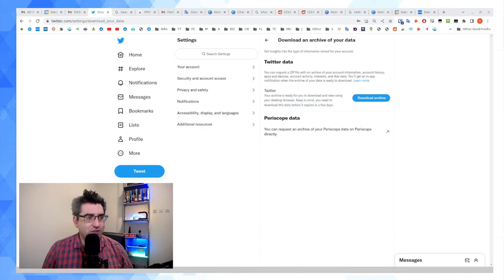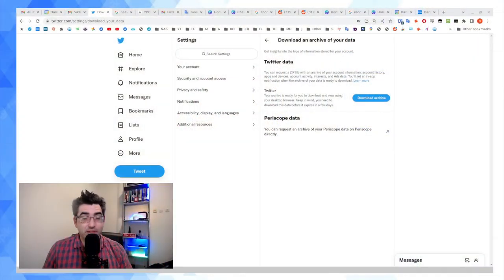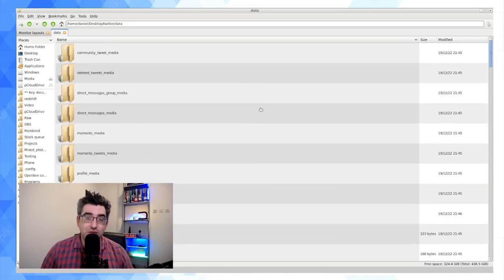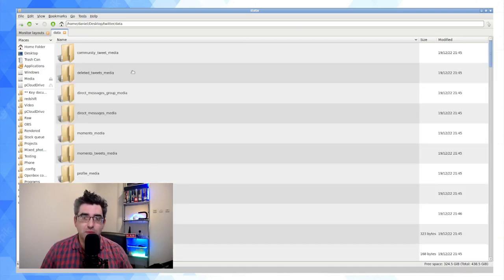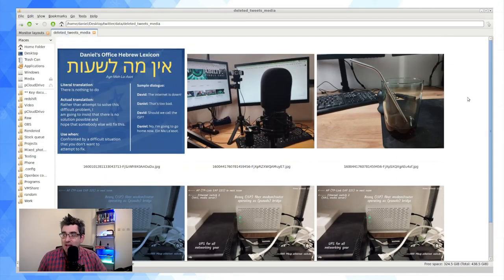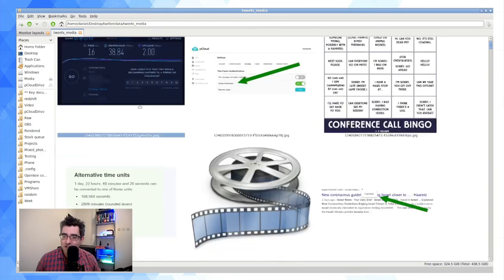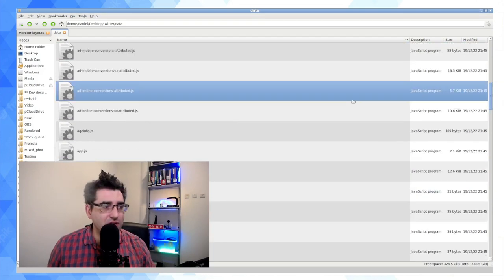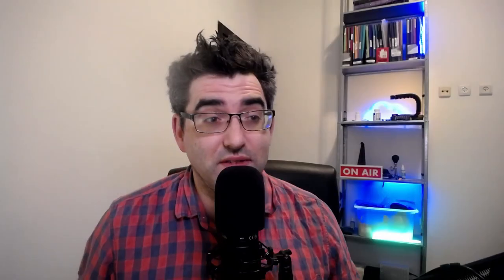How To Backup/Archive Your Twitter Account - And What Data You Export (2022)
With Twitter recently announcing a series of rapid functionality shifts that point to unstable leadership, I think that this is a particularly important time to take a backup/archive of your Twitter data in order to protect your account should you be locked out.

Here's:

1: How to do that.
2: Just as importantly, what data Twitter liberates when you undertake the export process.

== Timestamps ==

Intro - 00:00
Backup vs. archive - 00:37
Twitter's data export functionality - 03:16
Archive inspection - 04:11